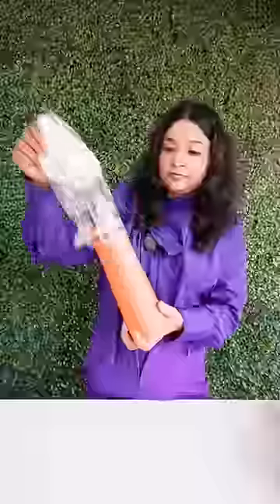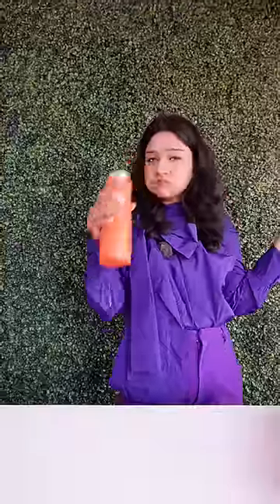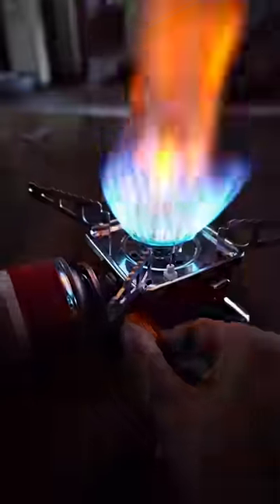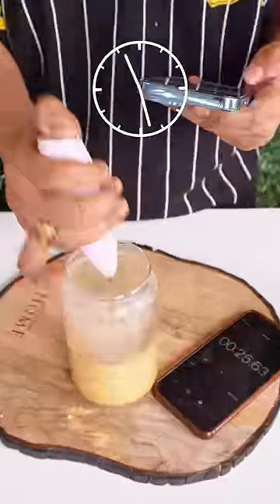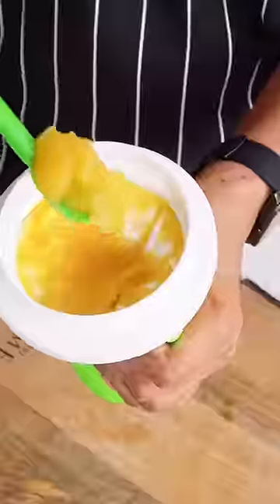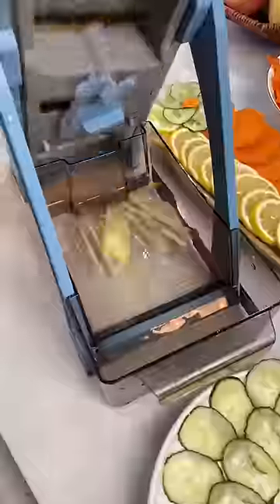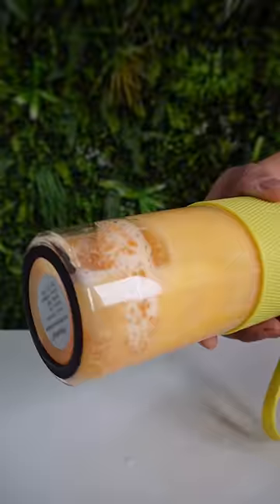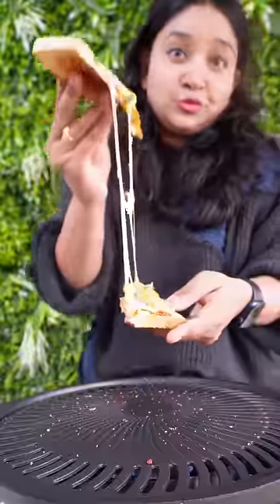My *TOP 10 GADGETS* of 2023🔥🔥Amazon Gadgets 2023😍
Links for the Gadgets;
Herb Saver